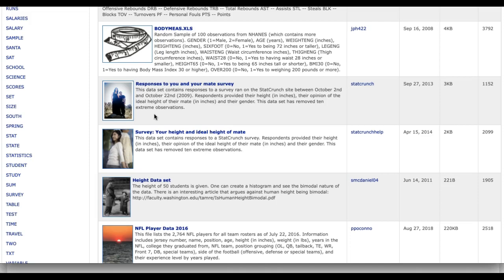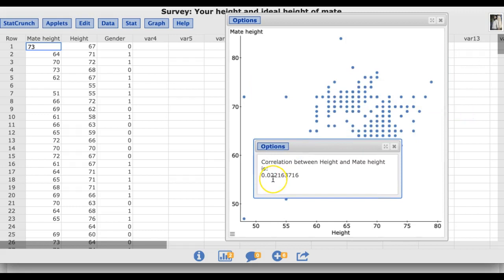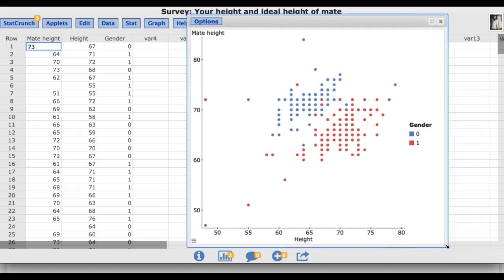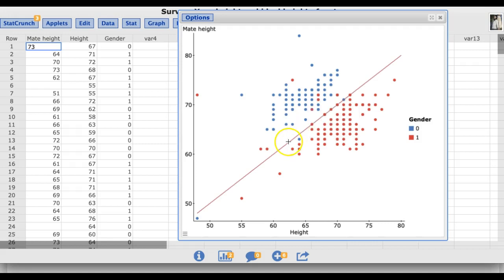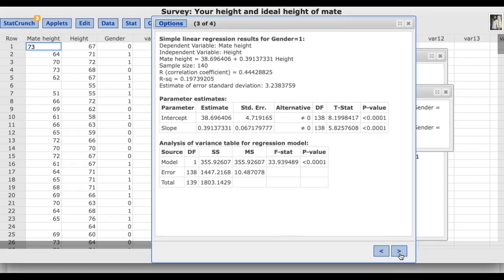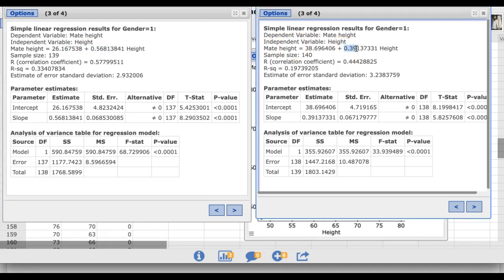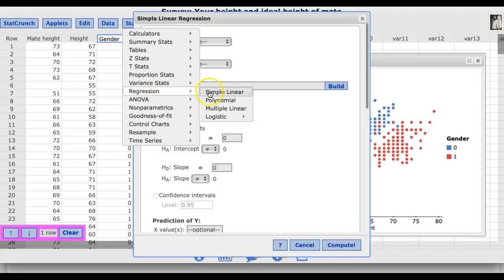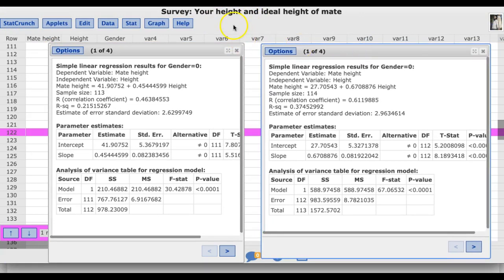Ch. 4: Regression Example